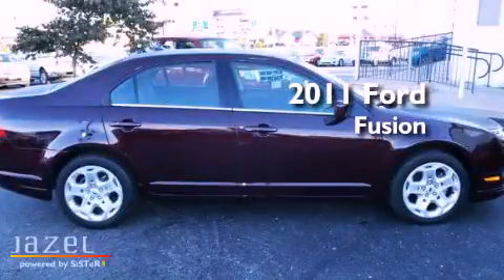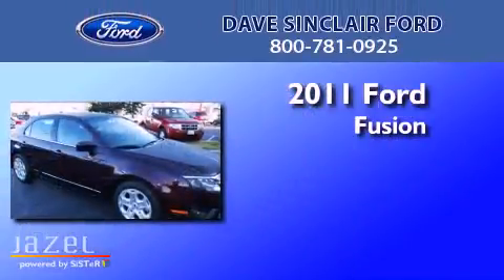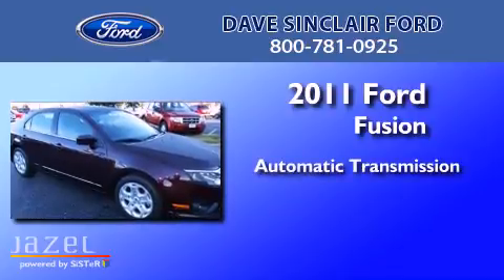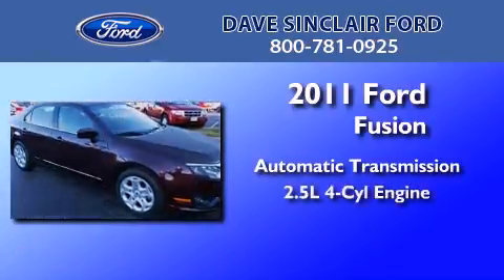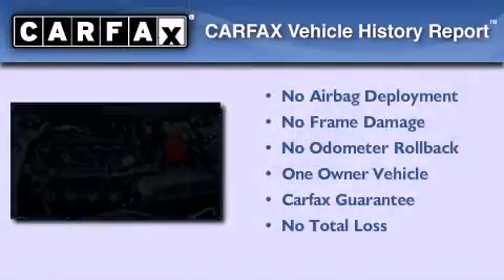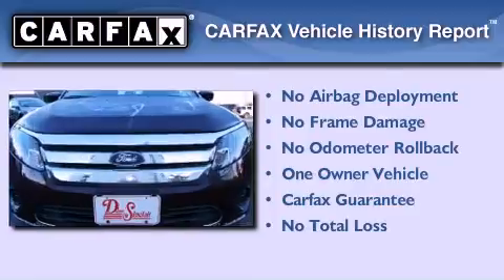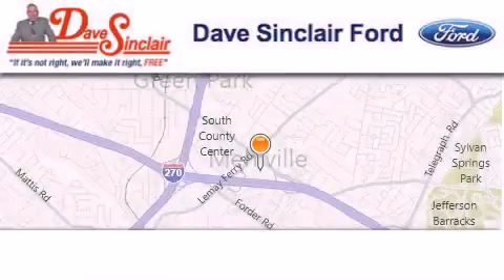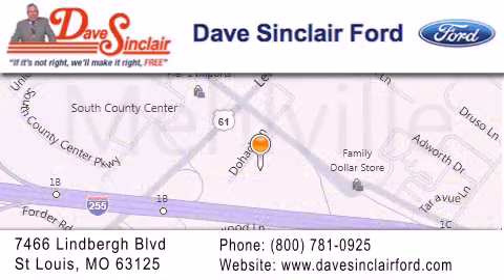2011 Ford Fusion St. Louis MO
Year : 2011
 Make : Ford
 Model : Fusion
 Engine : 2.5L
 Trans . : automatic
 Exterior : Bordeaux Reserve Metallic - (Maroon)
 Miles : 24,441
 Interior : Charcoal Black Cloth
 Stock : P12967700

 7466 Dave Sinclair Memorial Highway

 2011 Ford Fusion St. Louis MO